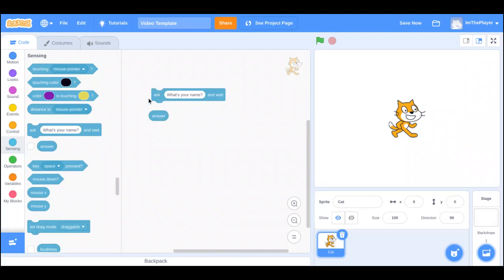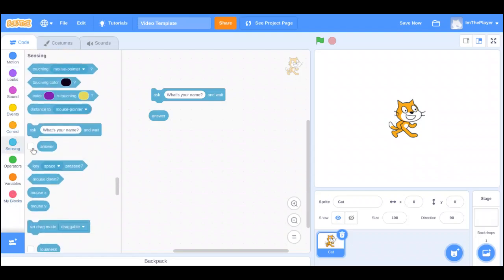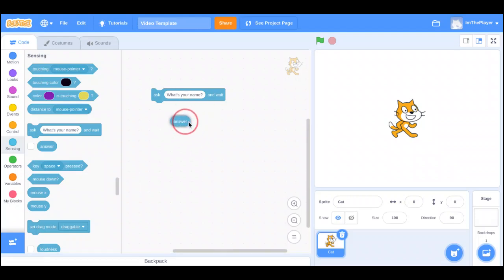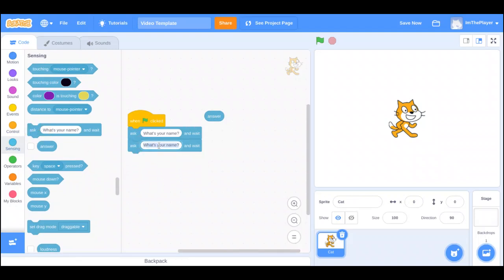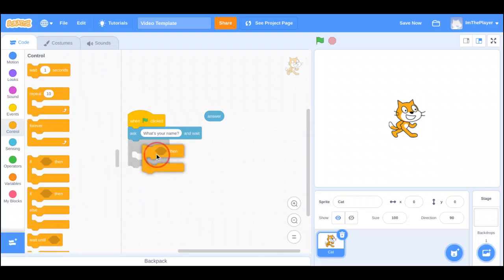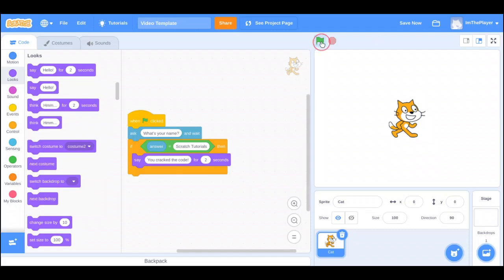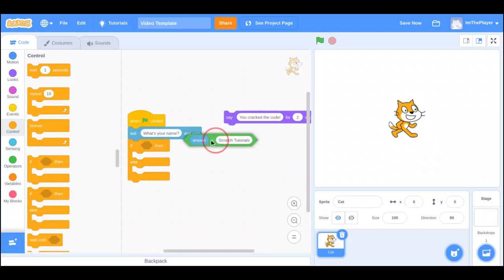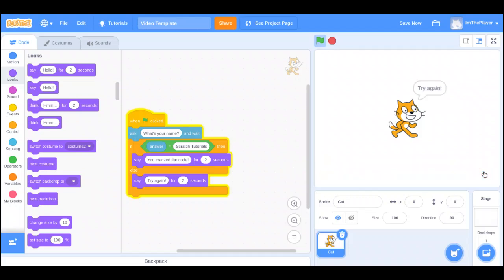How to Use the Ask and Answer Blocks in Scratch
In this video, I show how to make a sprite ask a question and make the player answer it.